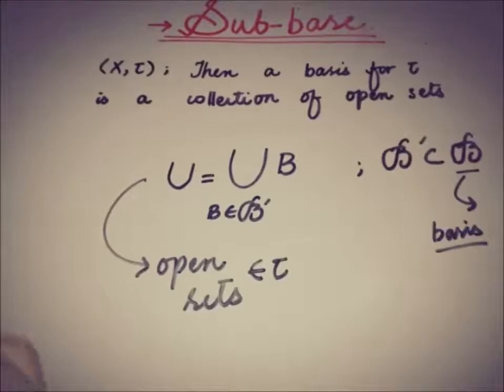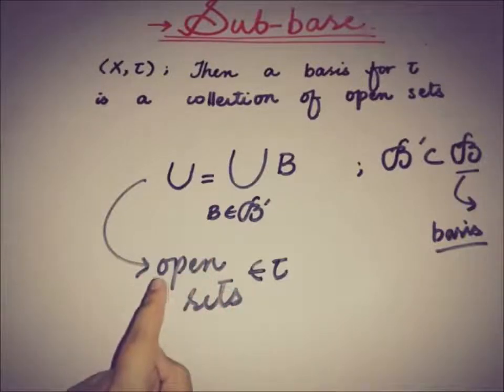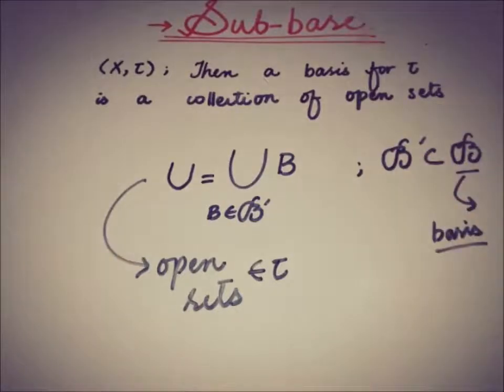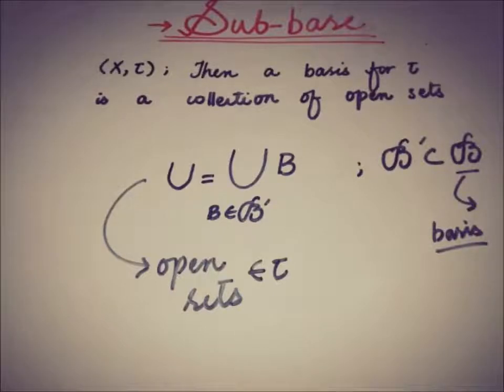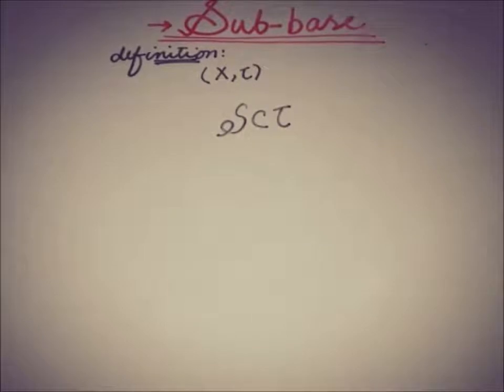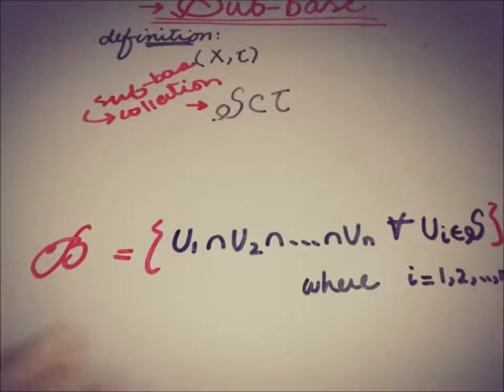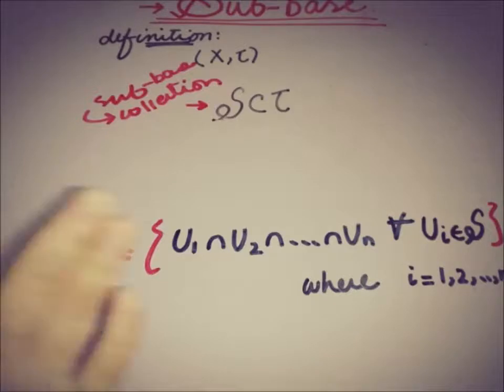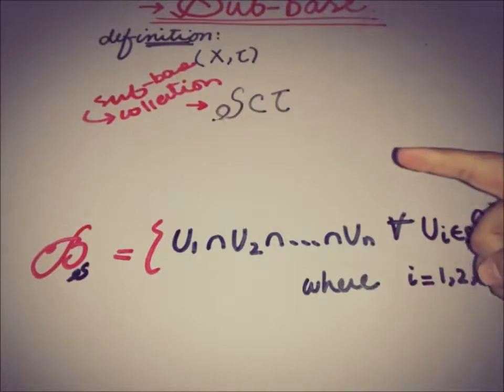subbases in topology | DEFINITION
subbases in topology.
This video is about DEFINITION of SUBBASES in TOPOLOGY and a comparison between BASES of a topological space and SUBBASIS of a topological space.